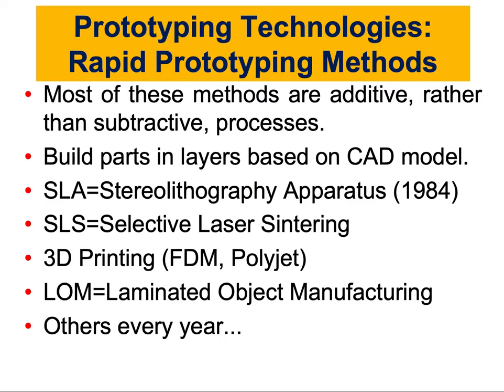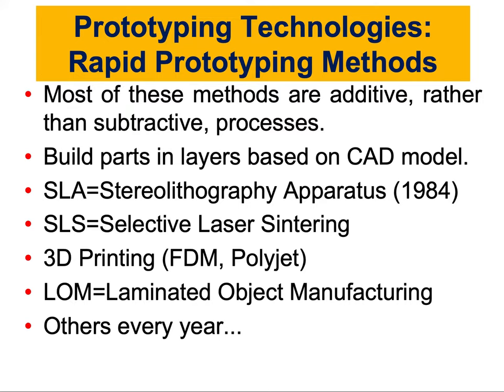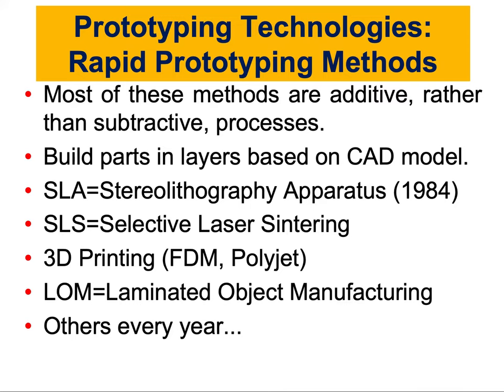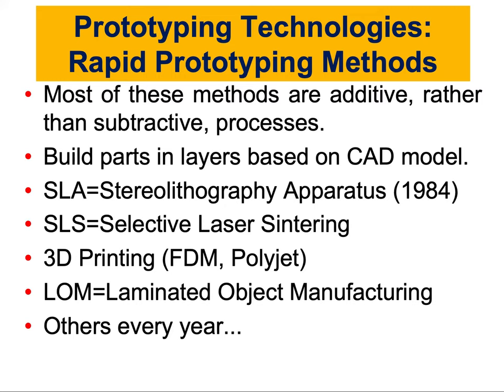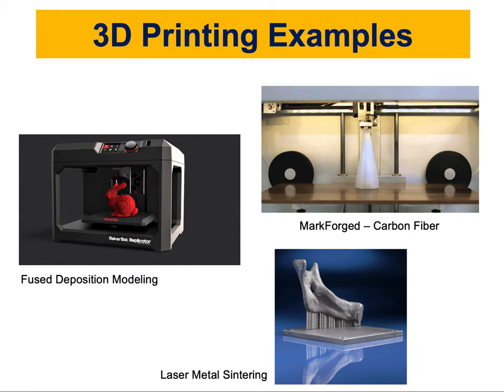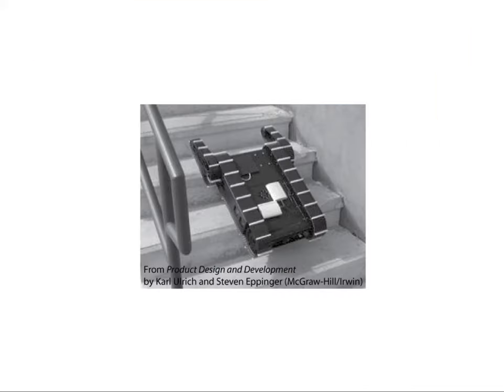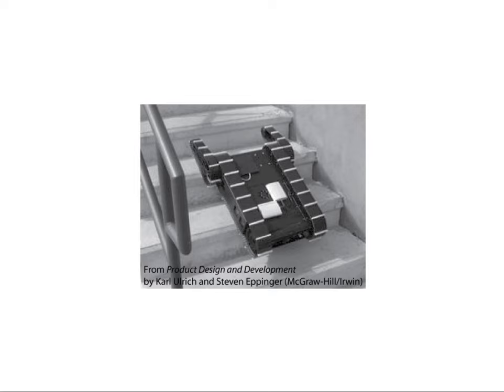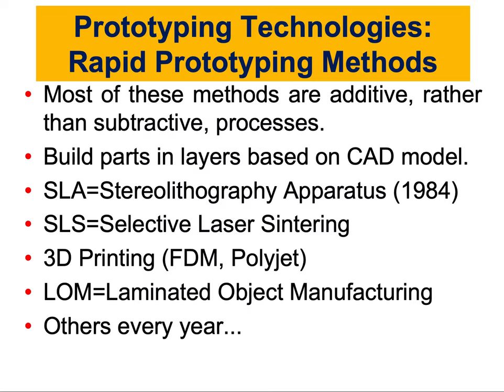How 3D Printing Technology Enhances Products Prototyping? Precision Prototyping Techniques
3D Printing for Capstone Innovation: Precision Prototyping Techniques, Explained! Explore the transformative power of 3D Printing in Capstone Project Prototyping! Learn how this cutting-edge technology accelerates innovation, streamlines design processes, and brings your ideas to life. Discover the key advantages and applications of 3D Printing in the realm of Capstone Projects, ensuring efficient and precise prototyping for successful project outcomes. Unleash the potential of 3D Printing to revolutionize your Capstone Project journey!

Capstone Design Project Prototyping Using 3D Printing Technology, Explained. Are you a student looking to create a unique capstone project? Unlock the power of 3D printing to design and create your capstone project. This beginner's guide provides all the information and tips needed to get started with 3D printing for your capstone design project. Learn how to choose the right 3D printer, utilize the right materials, and develop your design project quickly and efficiently. Let 3D printing help you create an amazing capstone project and stand out from your peers.

Dr. Loay Al-Zube presents Prototyping a Product Using 3D Printing for Beginners. It presents the most common prototyping technologies (rapid prototyping methods). Finally, the video explains your best prototyping strategy.

Most prototyping methods are additive, rather than subtractive, processes:
* Build parts in layers based on the CAD model.
* SLA - Stereolithography Apparatus (1984)
* SLS - Selective Laser Sintering
* 3D Printing (FDM, Polyjet)
* LOM - Laminated Object Manufacturing
Others every year...

Here is your best product prototyping strategy to implement:
* Use prototypes to reduce uncertainty.
* Make models with a defined purpose.
* Consider multiple forms of prototypes.
* Choose the timing of prototype cycles.
    - Many early models are used to validate concepts.
    - Relatively few comprehensive models are necessary to test integration.
*Plan time to learn from prototype cycles.
   - Avoid the “hardware swamp”.

► Watch all Dr. Loay Al-Zube Product Design and Development Videos by visiting the following playlist (49 videos):

Prototyping a Product Using 3D Printing for Beginners | Product Design & Development | Dr. Al-Zube
Product Development - Prototyping (Video 7): 3D Printing
Unlock the Power of 3D Printing to Create Your Capstone Design Project Idea - A Beginner's Guide!